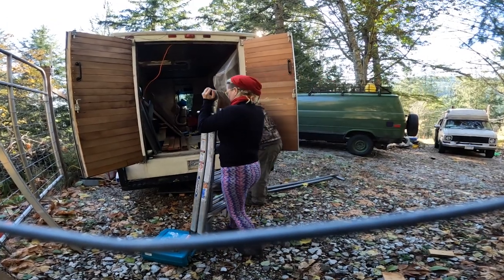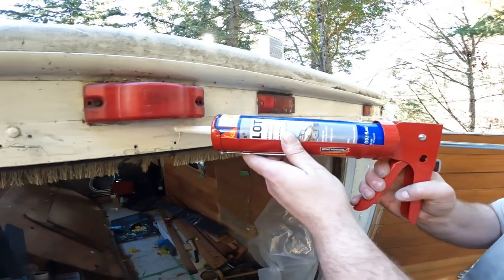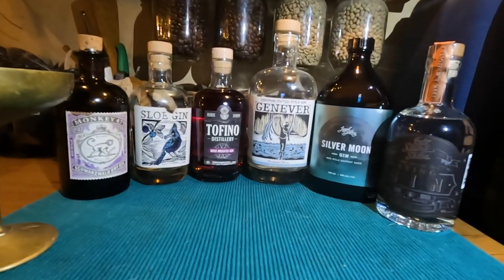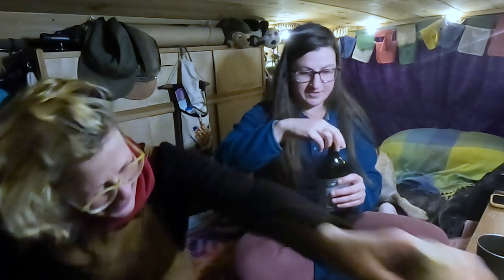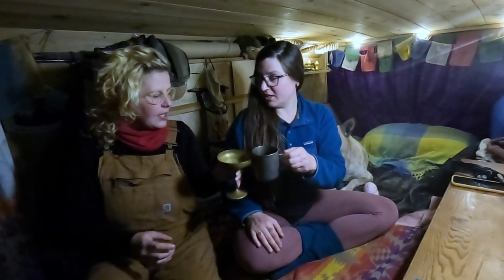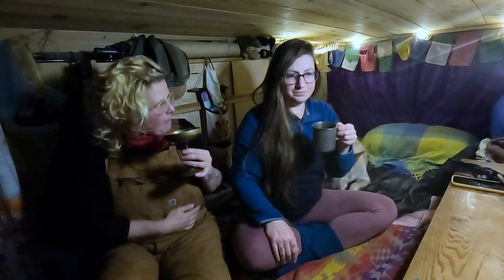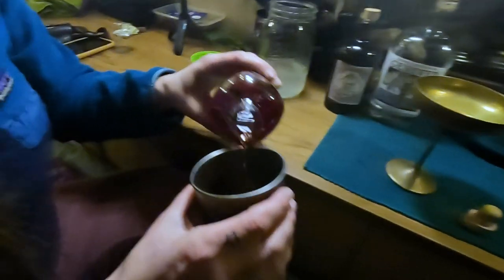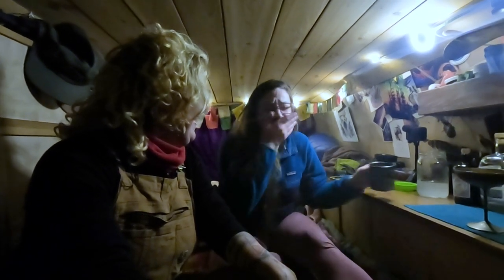Gin tasting and Van Life Reality | 1977 GMC Vandura Tideline to Alpine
I love GIN and although I don't really have a good alcohol tolerance, it was fun to pretend we knew something about the botanical herbs and flavours while hanging out in Truck with Frank.  It was so nice to have a van friend come and stay for a while.  Especially after she left the realities of Vanlife in an old camper with a temperamental engine brought me back down to earth pretty quickly!
I hope to get the Carb cleaned soon and probably will need a new fuel pump too.  I'll add that to my van maintenance list of work I'm saving up to get done - vehicles are expensive! :'(

Hi I'm Flossy, I've been living in my 1977 GMC Vandura, since 2017. I'm a quirky queer with a love DIY, nature and the magic of underwater live freediving. I'm currently building out my new home on wheels, a 1999 Utilimaster Ford e350.
I love working with plants, learning about marine creatures, and am passionate about the magic of homesteading.